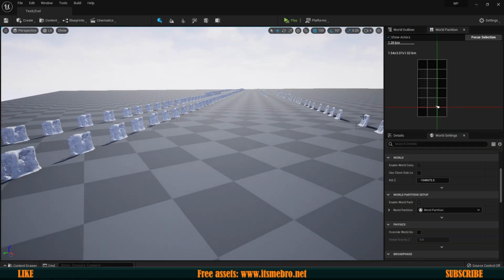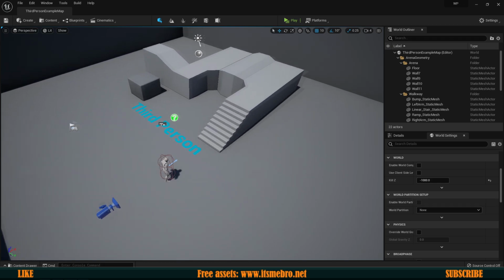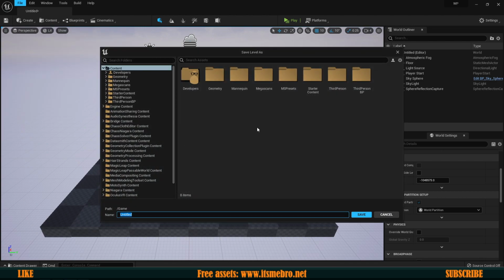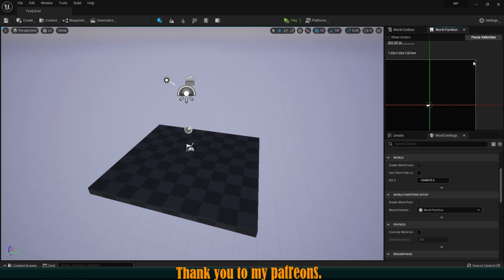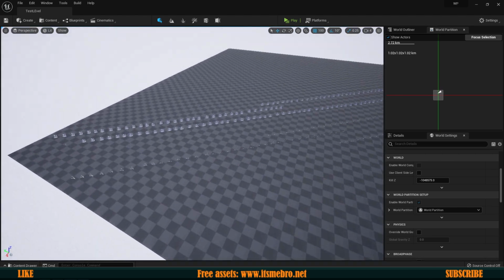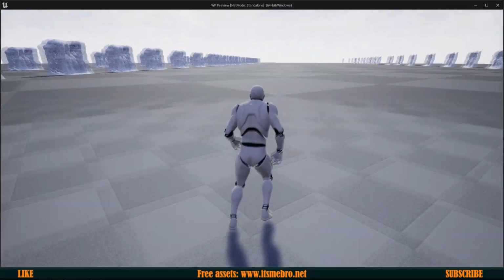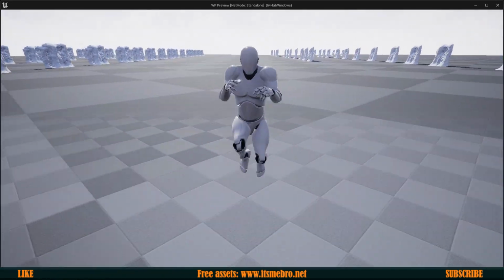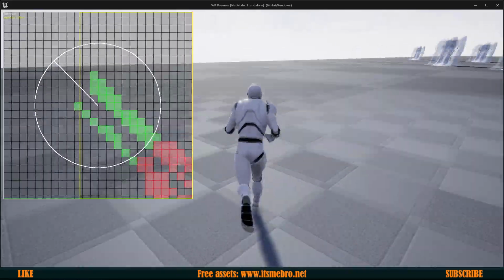UE5 World Partition / Getting Started Tutorial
In today's video we will have a look on how to enable world partition in unreal engine 5.